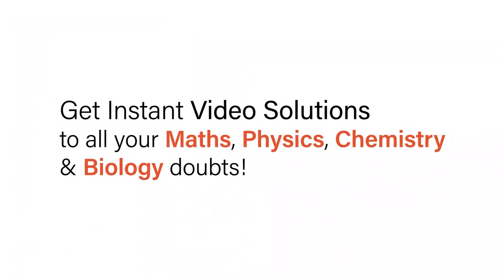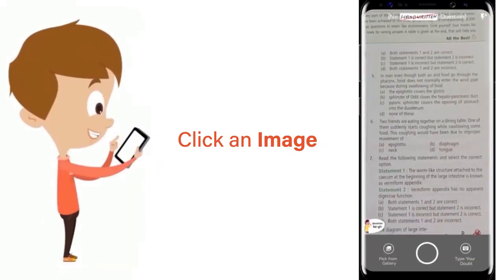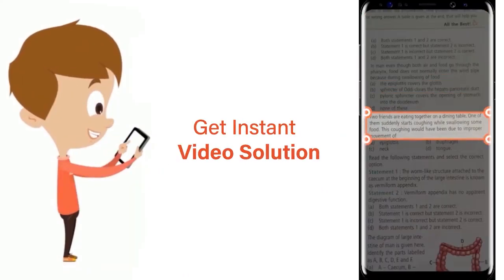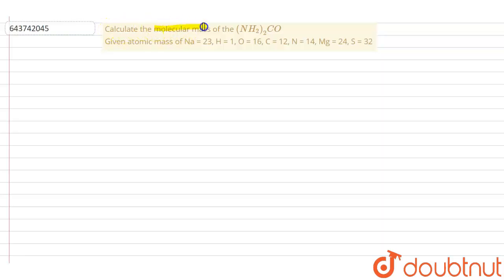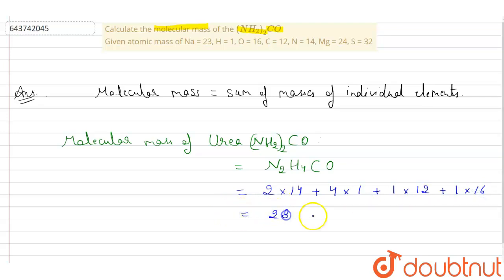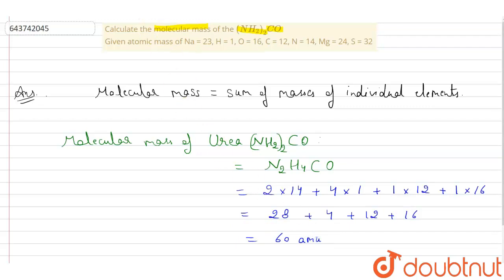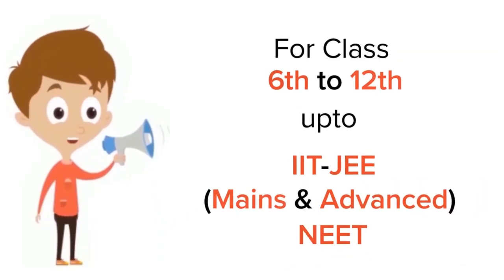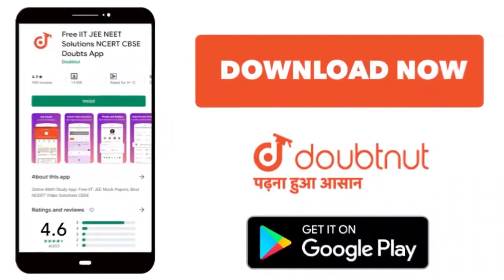Calculate the molecular mass of the (NH_2)_2COGiven atomic mass of Na = 23, H = 1, O = 16, C = 1...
Calculate the molecular mass of the (NH_2)_2COGiven atomic mass of Na = 23, H = 1, O = 16, C = 12, N = 14, Mg = 24, S = 32
Class: 9
Subject: CHEMISTRY
Chapter: THE LANGUAGE OF CHEMISTRY
Board:ICSE

👉 Have Any Query? Ask Us.